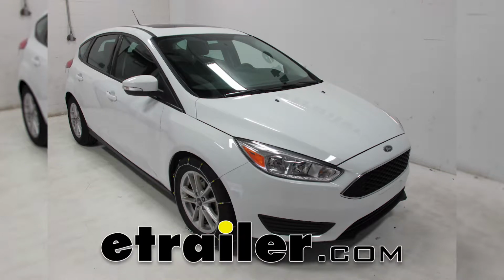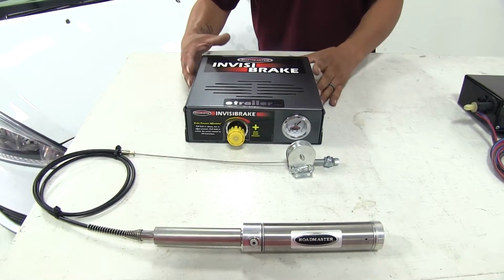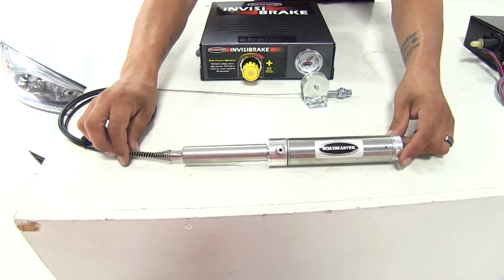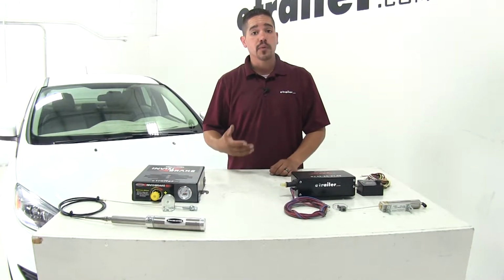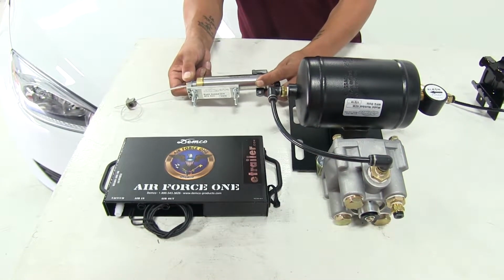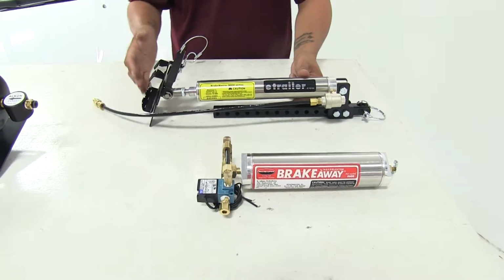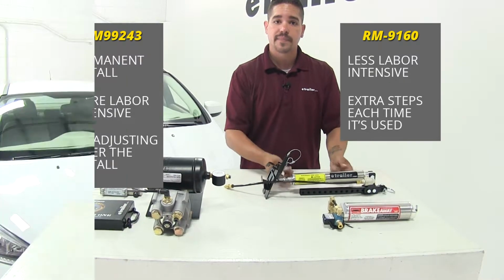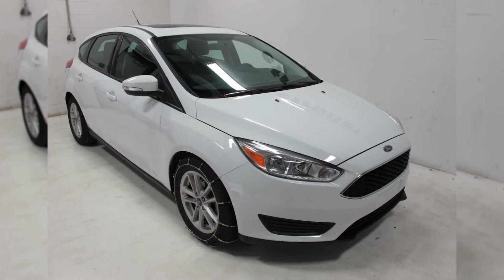etrailer | Best 2016 Ford Focus Tow Bar Braking System Options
Speaker 1:          Today we're going to be taking a look at the best supplemental braking systems for your 2016 Ford Focus.Whenever we're flat towing our Focus a supplemental braking system is going to be a key component. Not only because it is required by law in most places, but we don't want to rely on our motor home to slow itself down and now the extra weight of our Focus. The supplemental braking system is going allow our Focus to slow itself down, reducing the time and distance that it takes us to stop.Which braking system is going to be right for you is really going to come down to three major things: How long you're going to keep your Focus, what kind of brakes are on your motor home, and if you want to have an easier installation with more repetitive steps after the fact or if you'd rather have a more intensive installation with nothing to do after that.So here we're going to have the Roadmaster InvisiBrake and over here we're going to have the Stay-N-Play DUO. Both of these are going to take the brake signal from our motor home and use that to apply the brakes in our Focus. Now where they're going to differ is our InvisiBrake is going to get that signal and is going to have a pre-set amount that it's going to apply to the brakes. Now we are going to be able to adjust the pressure using this knob here for more or less force, but it's just going to get that brake signal from the lights and then apply the brakes.Our Stay-N-Play DUO is still going to get that signal from the lights and apply the brakes, however it's also going to have this G-force controller unit inside of our vehicle.

What this is going to do is this is going to send the slowing down or deceleration of our Focus while in conjunction with that light signal and figure out the appropriate amount to apply the brakes. So if we come to a stop and ease into it, our Stay-N-Play is going to ease into the brakes just like in the motor home, but if we come to a panic stop and slam on them this is going to apply a lot more force.Both our braking systems are going to use an actuator to apply the brakes, but they're designed a little bit differently and are going to mount a little bit differently. The Stay-N-Play is going to have this small actuator and this clamp here is going to go directly on to the brake pedal arm and the actuator is going to pull on that brake pedal which will cause the brakes to be applied. Now the Stay-N-Play you can see the actuator is much larger, however we look at the back there's going to be a cable that comes out and instead of that entire actuator being mounted on the brake pedal arm, we're simply just going to have a small bracket with this end of the cable, and this pulley is going to be mounted on the firewall. So we're going to be able to remotely mount that cylinder so it's a lot easier to get it installed and we'll have a little bit more room to work with underneath the dash.Now with both the actuators, the nice thing about the InvisiBrake is that we can remotely mount that actuator, but keep in mind that we do need to get the angle correct with the pulley and the cable to make sure it's pulling properly.

Now with the Stay-N-Play we're still going to have to find a spot to mount that on the firewall, but it is a much smaller piece and we're still going to have that cable nice and straight when we mount it.So since both these braking systems use the brake lights on our motor home to apply the brakes, these are going to be a great permanent solution to motor homes that have either hydraulic or air brakes. And once they're installed, we're not going to have to make any adjustments other than with the InvisiBrake we may want to adjust the pressure due to our driving style or the road conditions.So we have two more options that are going to be specifically for motor homes that have air brakes. Both of these are going to be proportional system because they're going to tap into our motor home's air brakes and apply the same amount of air pressure to our vehicle that we're applying at the pedal.Over here we're going to have the Air Force One and then over here we're going to have the BrakeMaster. Air Force One is going to be a permanent installation. It is going to be that one time install and then after that we're not going to have to adjust or do any other kind of set up.

We're going to have the main operating unit